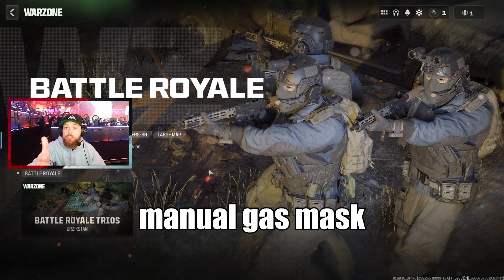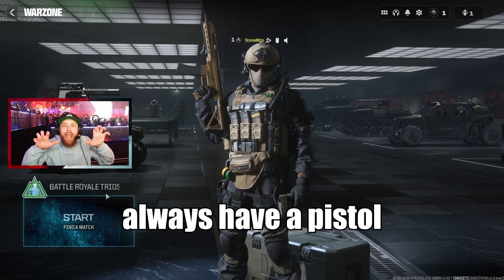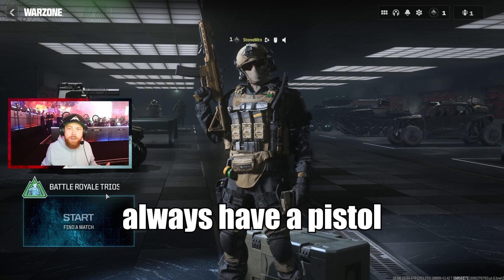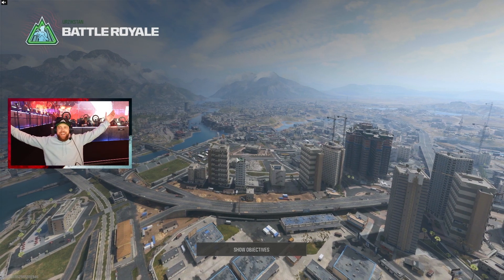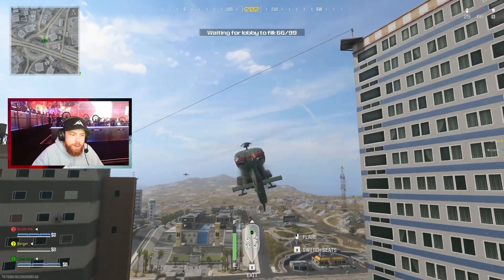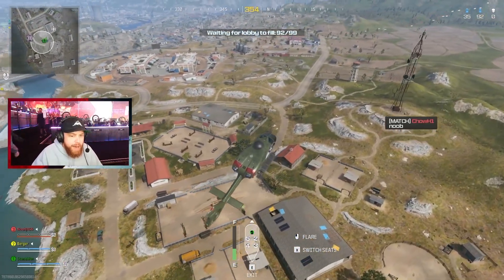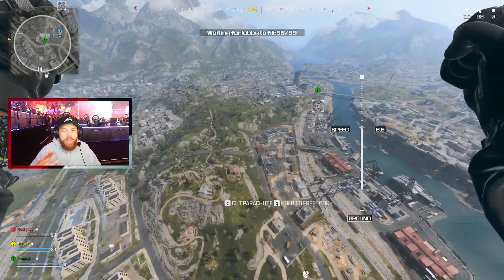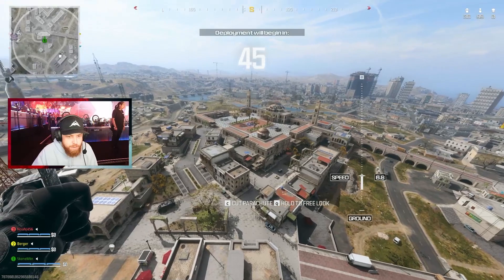Warzone 3 Map overview!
From stream Ep.2189 on Facebook